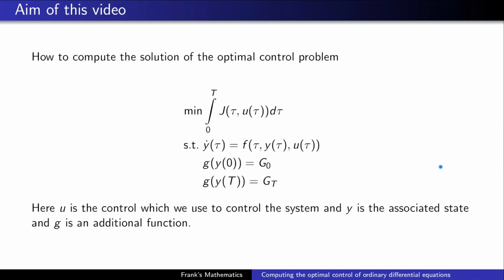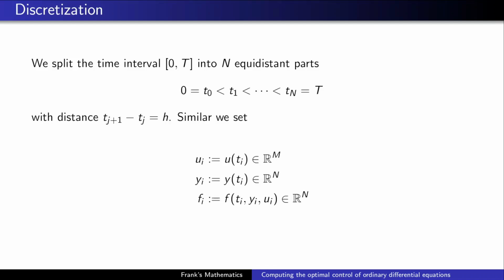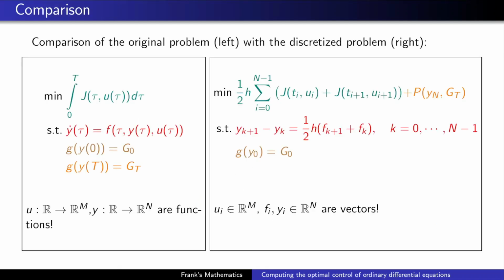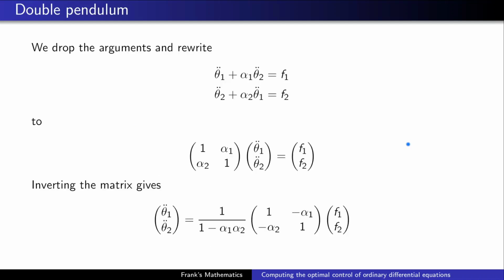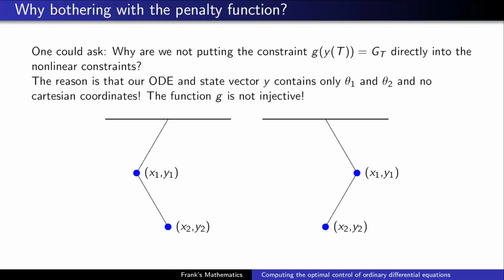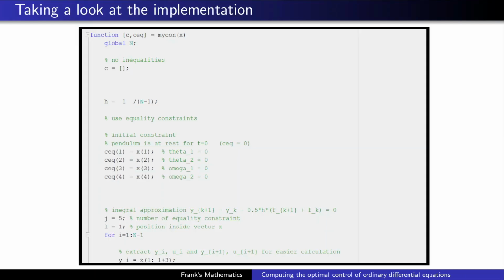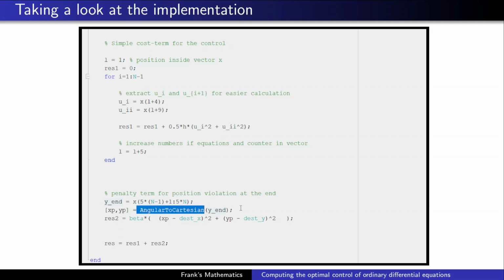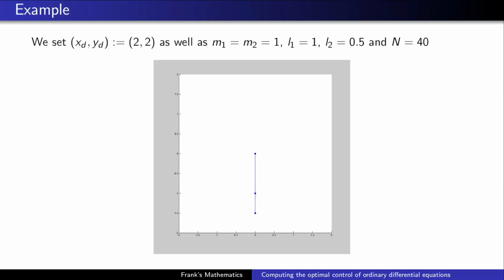Optimal control of a double pendulum using the fmincon function from MATLAB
In this video I will introduce you to the optimal control of ordinary differential equations. As an example I will show you how to compute the optimal control of a double pendulum using the fmincon function from MATLAB.

00:00 - Introduction
00:38 - The optimal control problem
03:56 - The state constraints / Penalty function
07:10 - Discretization
13:37 - Comparison of the continuous and discretized optimal control problem
15:37 - fmincon
17:51 - The double pendulum
22:18 - Optimal control of the double pendulum
30:29 - Implementing in MATLAB
43:42 - Numerical results